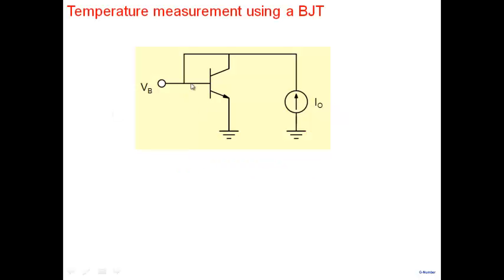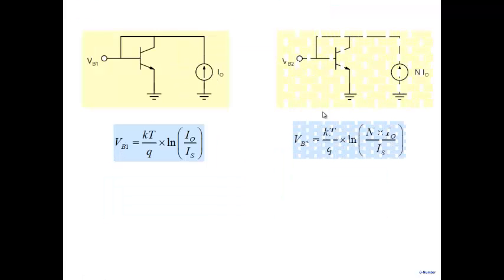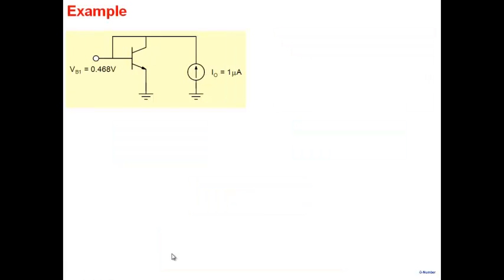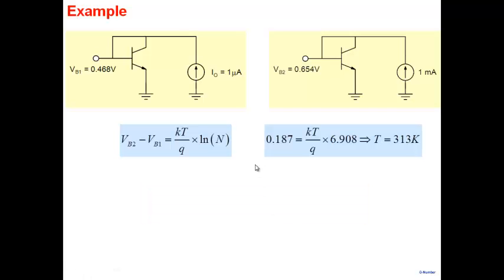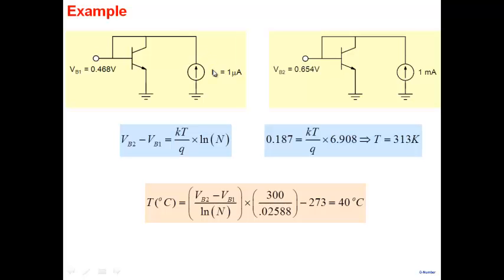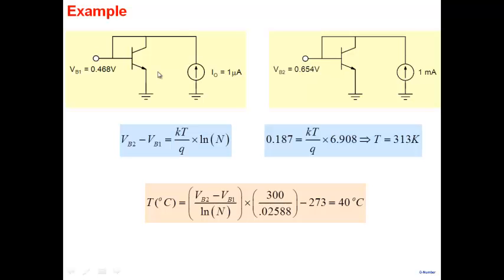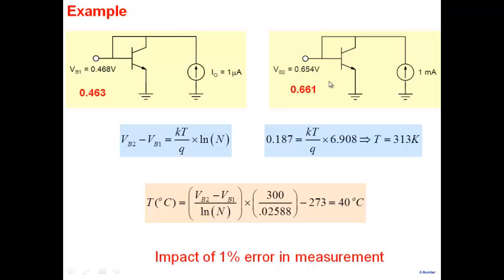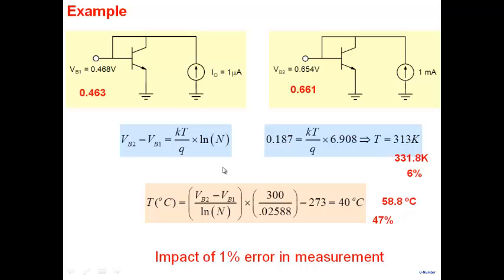Theory and practice